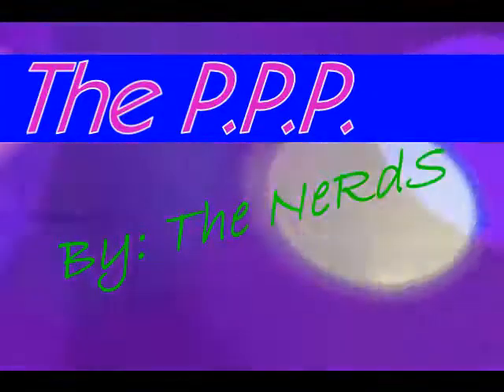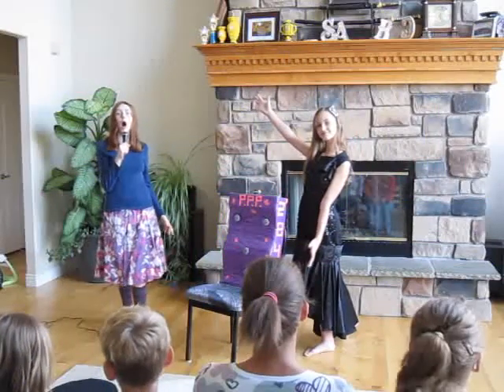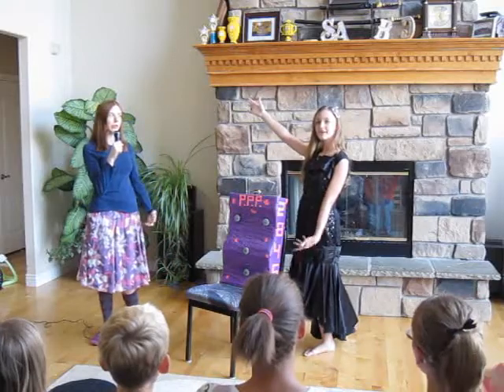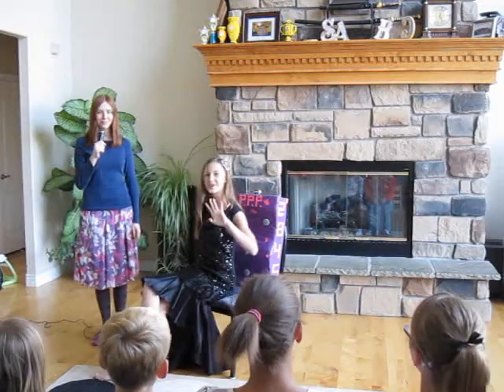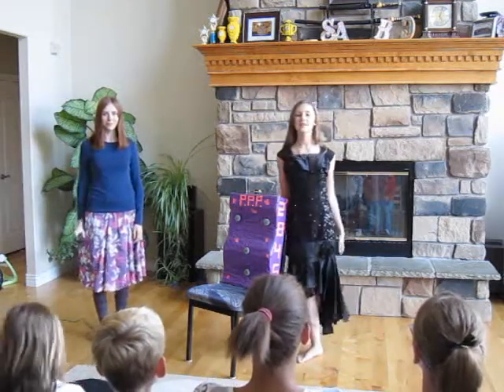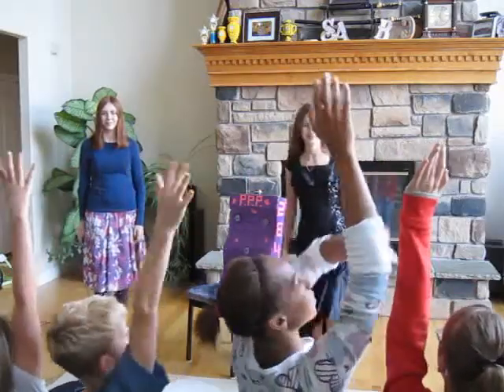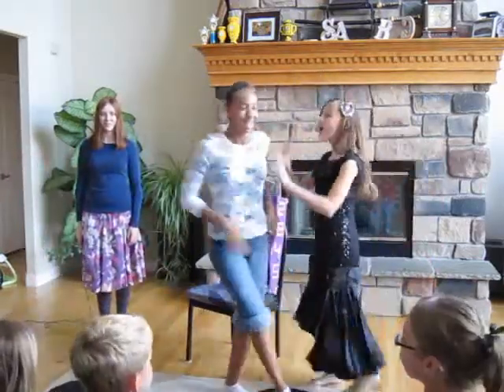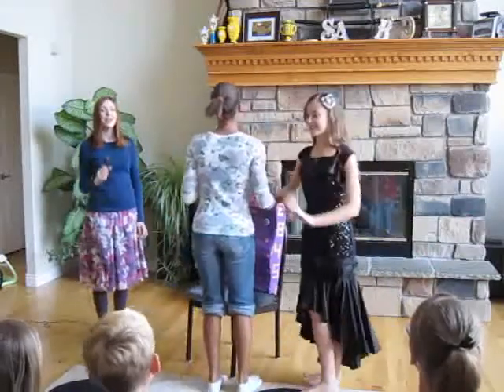FLL 2010 Body Forward Project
FLL (FIRST Lego League) team 2845, ThE NeRdS share their project and robot performance from the Body Forward 2010 season.